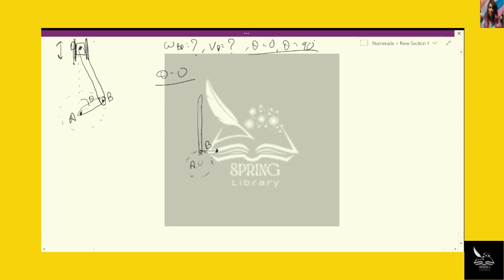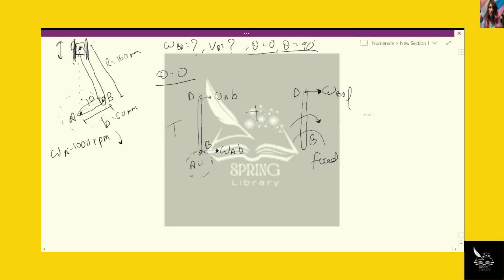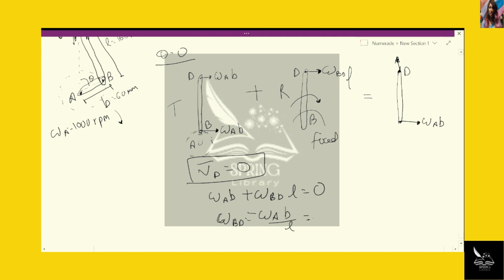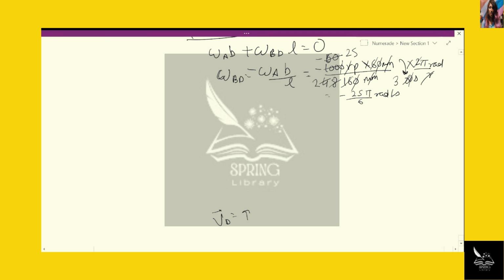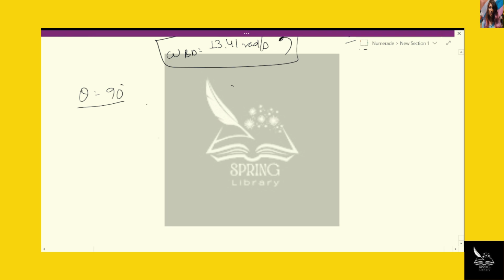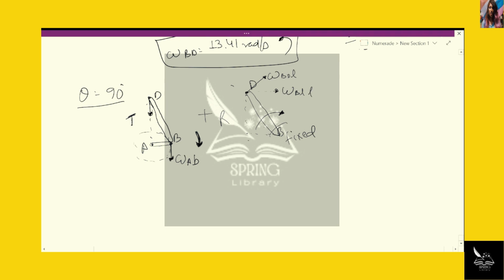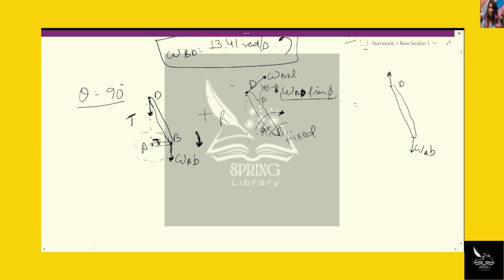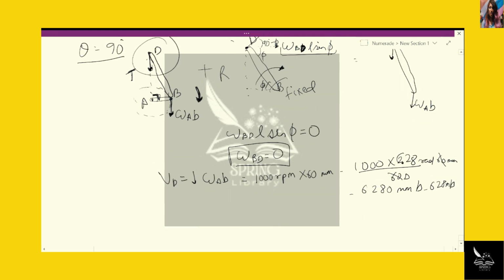In the engine system shown, and Knowing that the crank rotates with a constant angular vel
In the engine system shown, and Knowing that the crank rotates with a constant angular velocity of clockwise, determine the velocity of the piston and the angular velocity of the connecting rod when